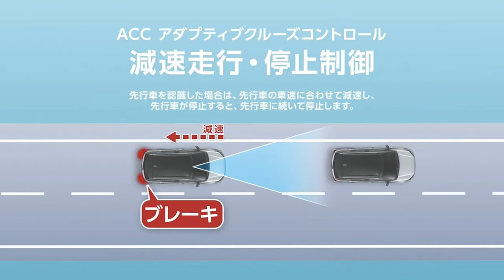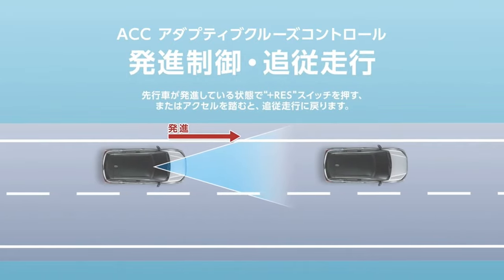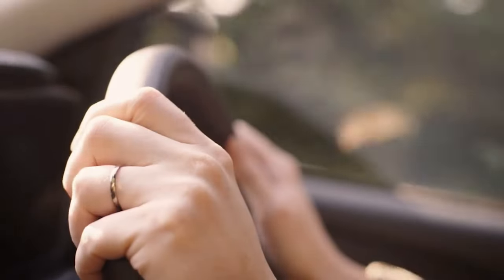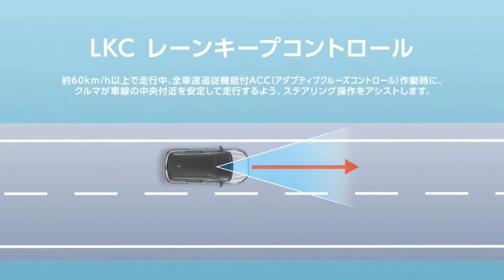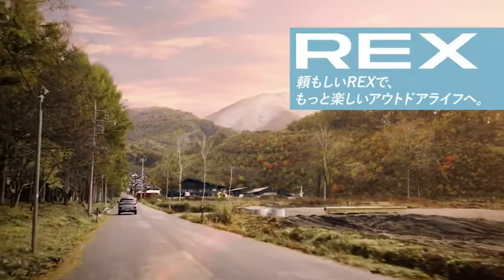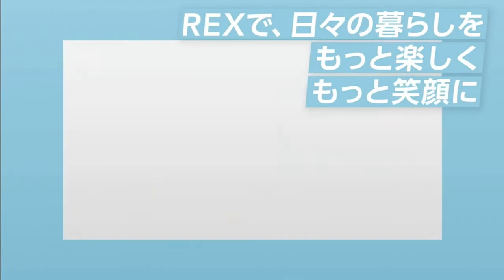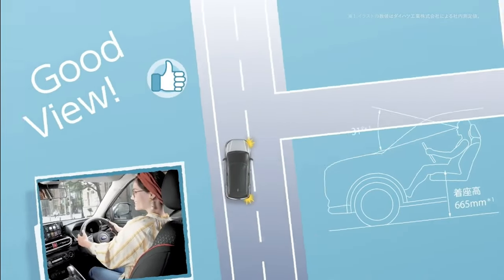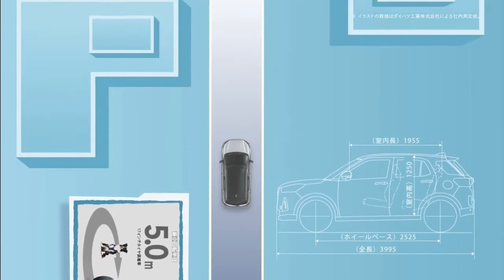New SUBARU REX 2023 Reviews